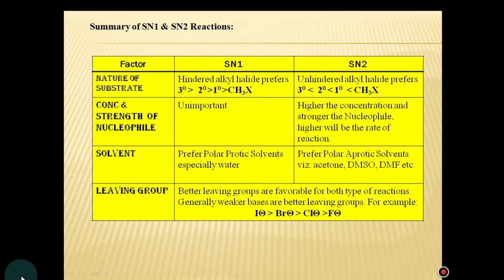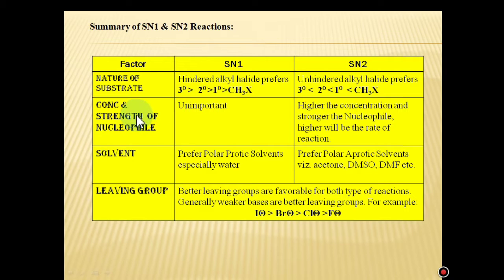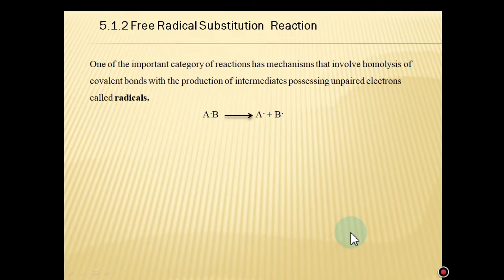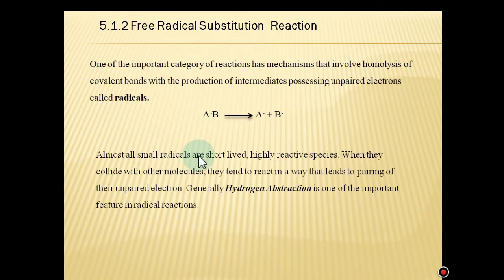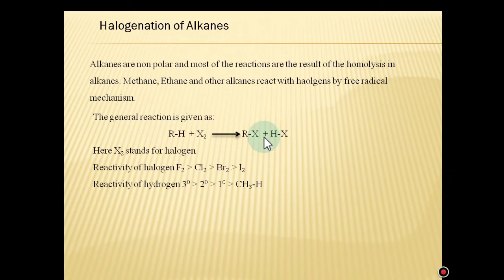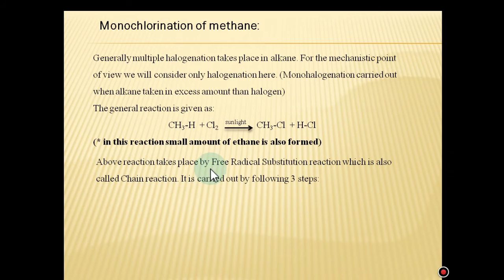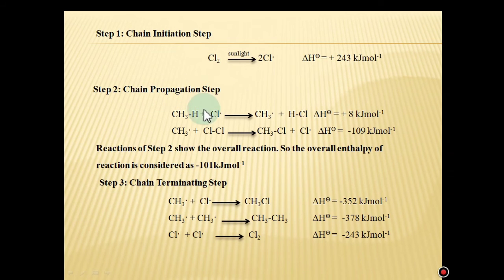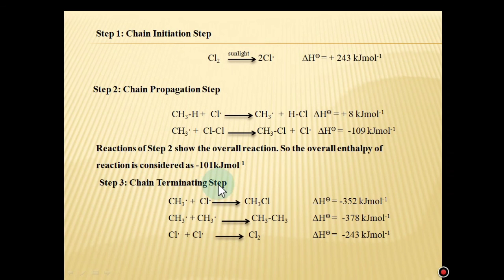Summary of SN reactions and free radical substitution